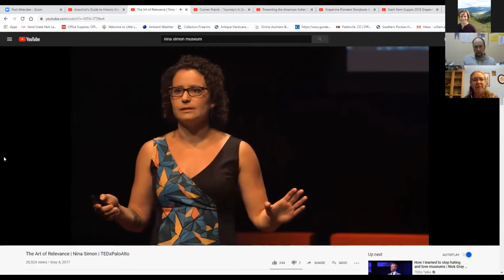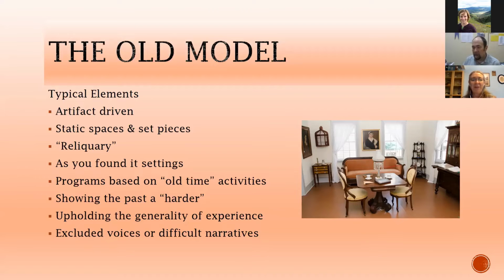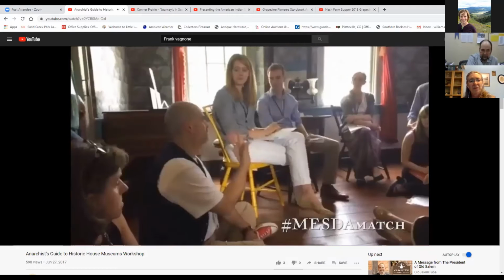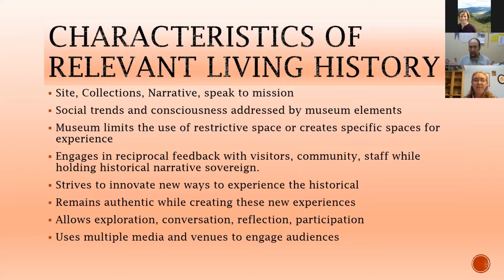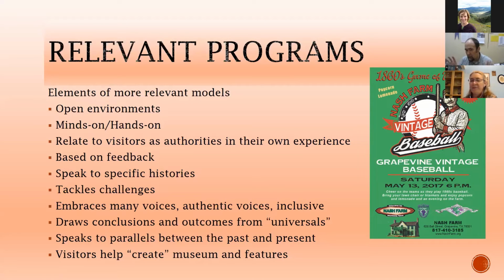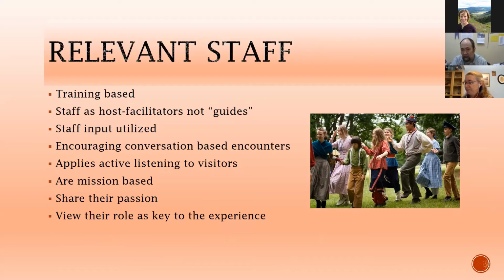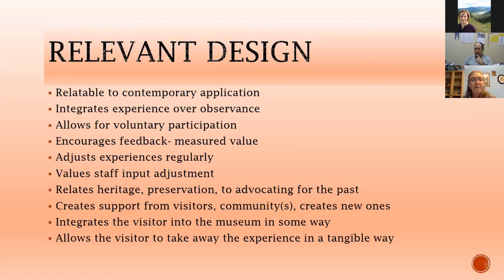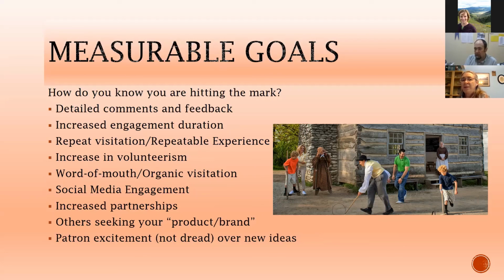Living History and the Relevant Museum, pt. III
Living History is more than costumed characters lecturing about the past or old-time activities. This three-part series covers how Living History works, how to appeal to new audiences, and how to define it at your site. Living Historian Bill Armstrong illuminates how the Living History technique is changing, where and why it can work for you, and how this educational model can add value to programming at your site.